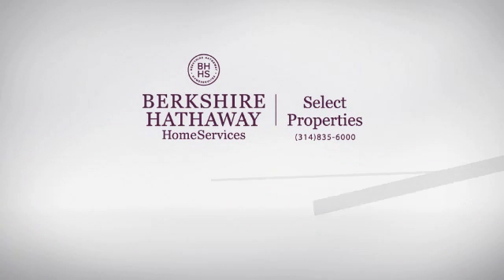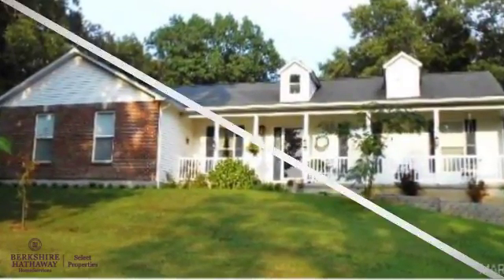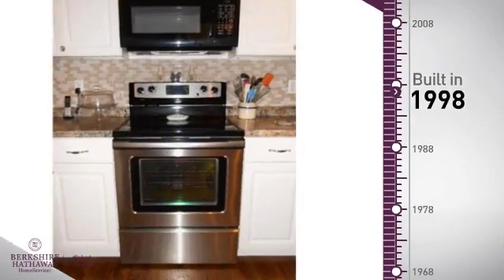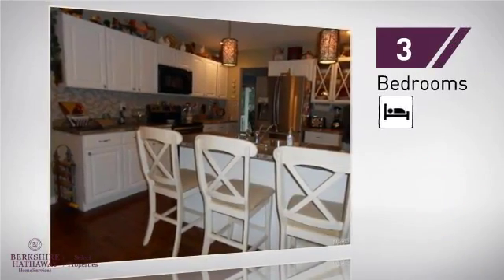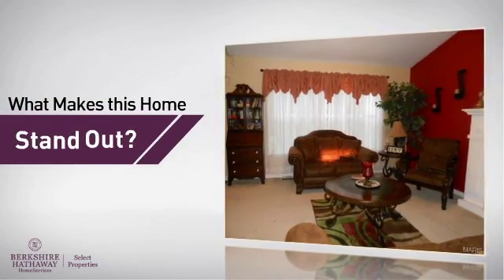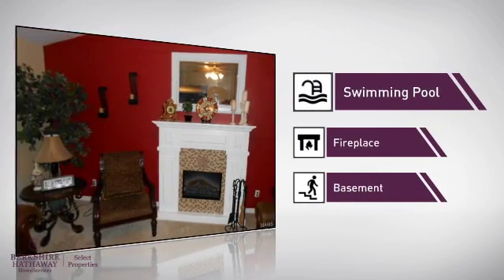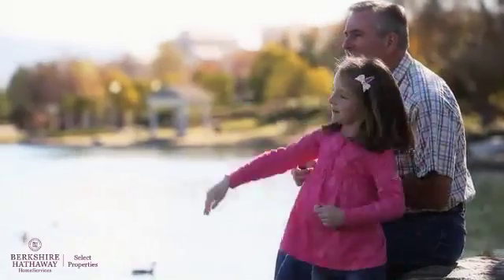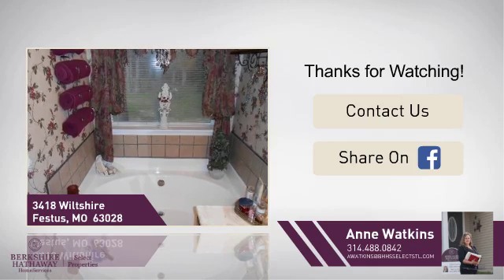Real Estate for sale in Festus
MLS#:15049611 ZIP:63028 Beautiful Country Living & a Fabulous Location on this 3 Bed, 2.5 Bath Ranch home. Home boasts Beautiful Hardwood Entry, Formal Dining room (or make into a den/home office easily), Great room has Hardwood & Cathedral Ceilings leading you to the Breakfast eating area & Kitchen with Island. This kitchen is perfect for entertaining with Breakfast Bar seating, Ample Space with plenty of Cabinetry & New Counter Tops. Plenty of cabinetry, Stainless Appliances All only 3years old. (fridge not staying). The Living Room area has New Carpeting & Cathedral ceilings as well. French doors lead you out to the inviting In-ground Pool & a Large Covered Patio area. The Fenced in yard is well beyond the pool area for plenty of Yardscape & a Garden Area with garden boxes. Also includes the Shed & Wood Play-set. This home sits on 2 acres & offers that private setting, all just minutes from town! Home has NEW ROOF TOO! ~Call to schedule your showing today~